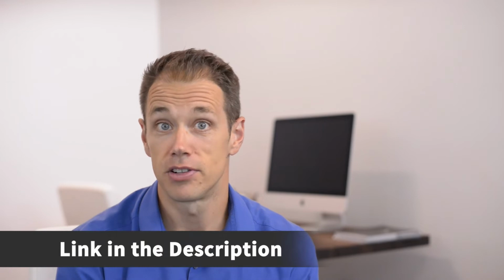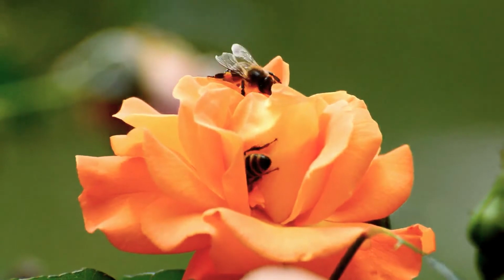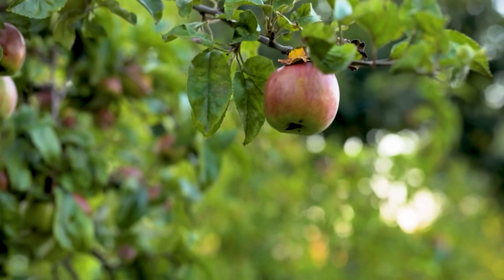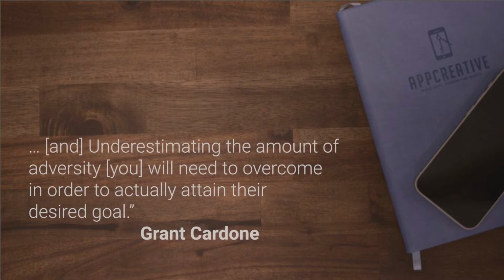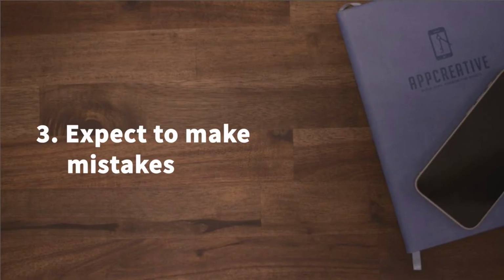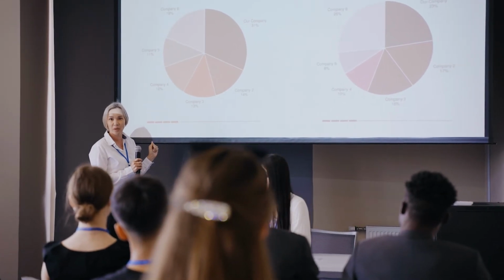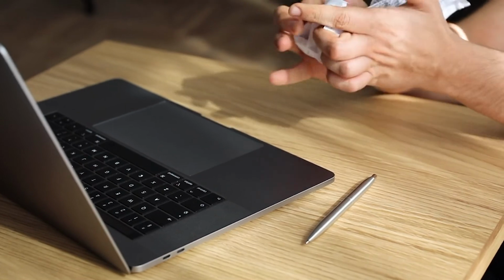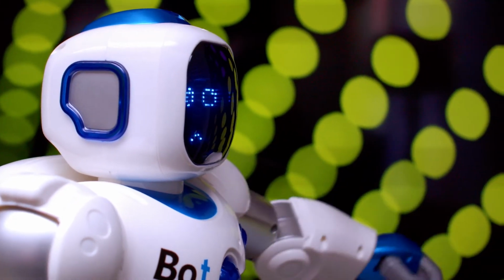5 Things To Expect When Building an App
What is it like to build an app? What are you going to face on the road to develop your app? This week's video is dedicated just for that. Having been through the journey ourselves, and having helped countless others do the same, we know what it takes. Don't go into this important journey blindfolded!

Learn more about AppCreative by checking out our channel or visiting our web